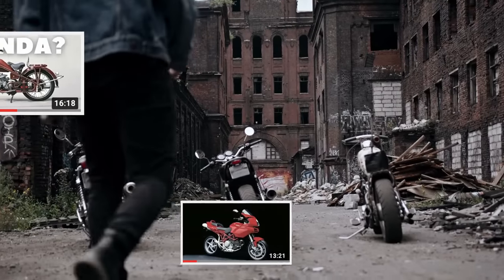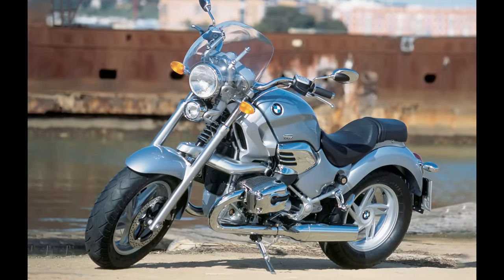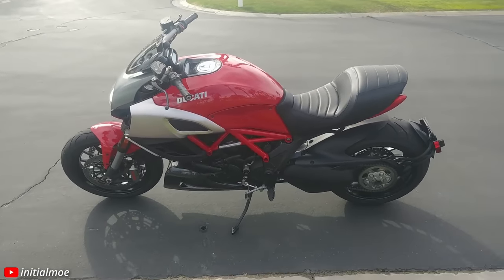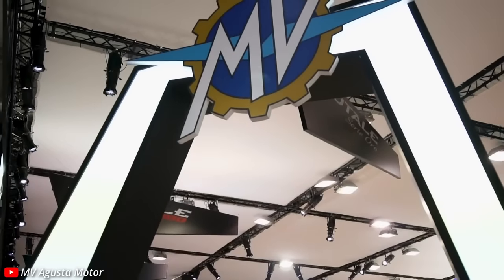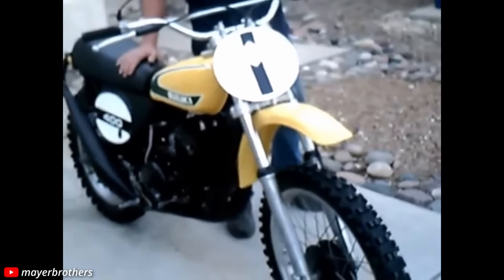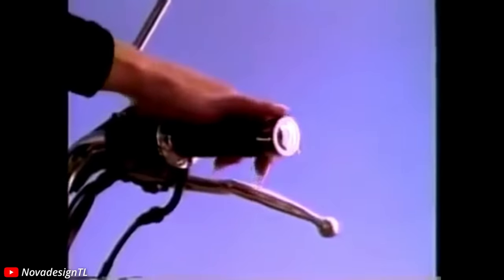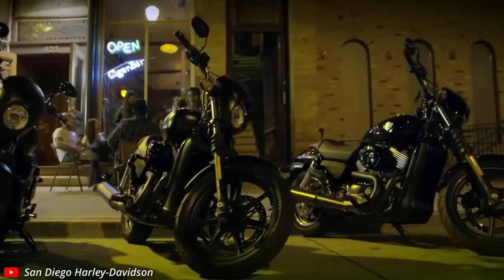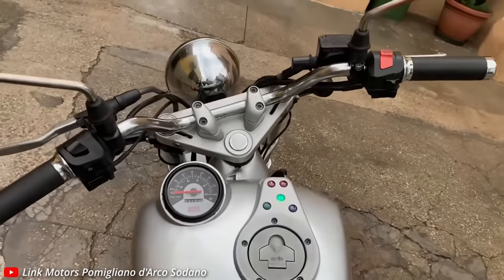The WORST Motorcycle from every manufacturer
From Honda to Ducati to Harley Davidson, these are the single worst motorcycles from every manufacturer

I do NOT own some or all of the video materials used in this video.